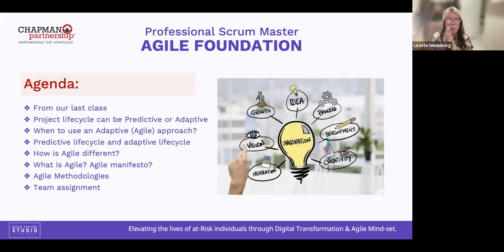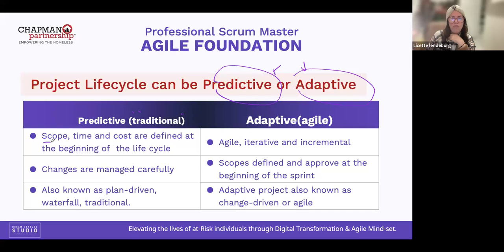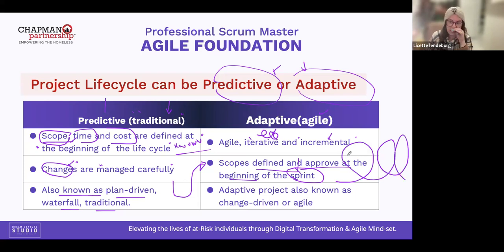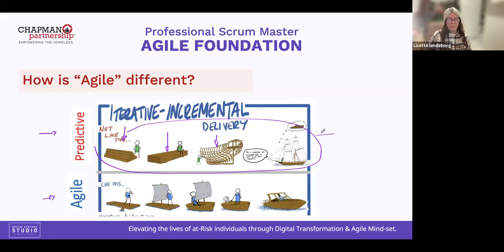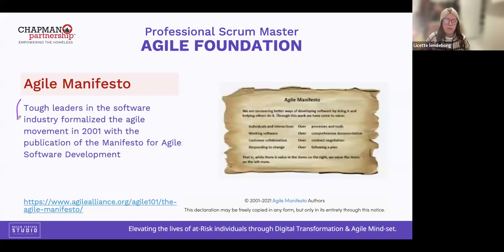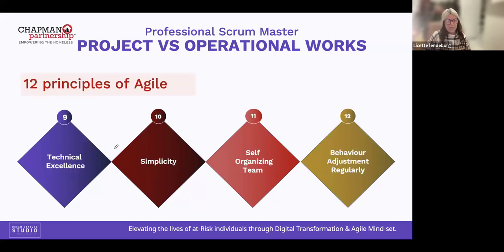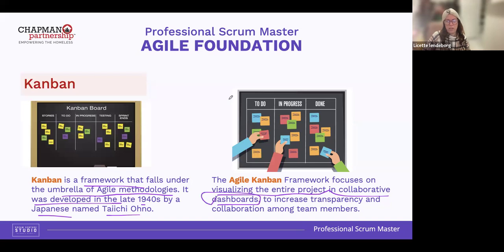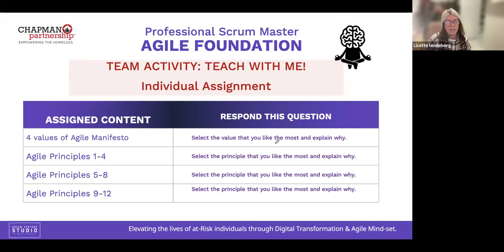02 Agile Foundation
Chapman IT Program - Lesson 2 Agile Foundation